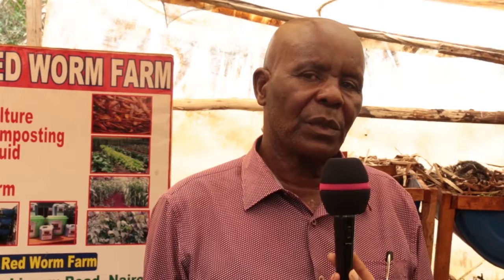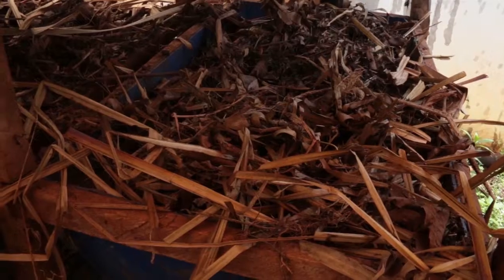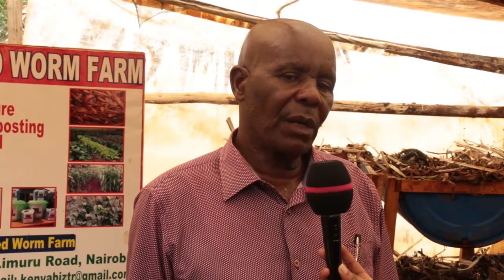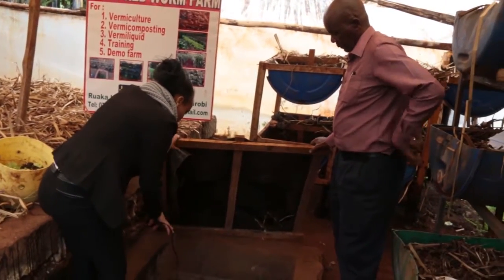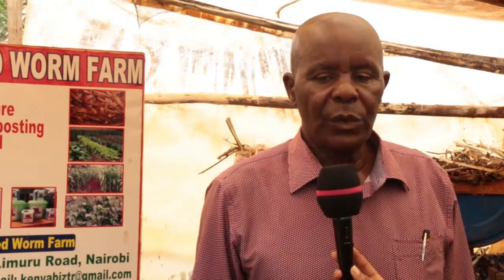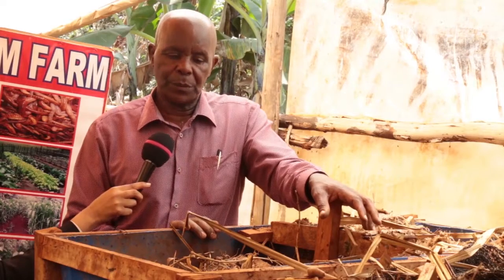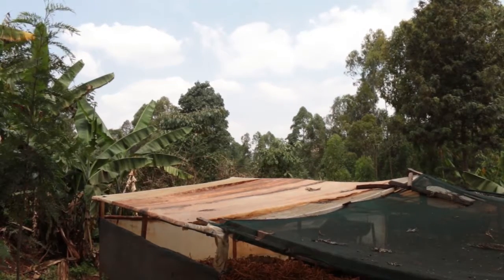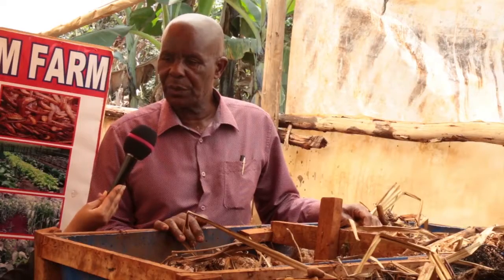RED WORMS: how,where & when should i apply them?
Did you know that red worms are important feeds to your poultry? How can one do red worm breeding for organic fertilizers?
Speaking to KTN’s Farmers TV, Mr Peter Kanyagia explains how earthworms can be used to produce organic fertilizer.